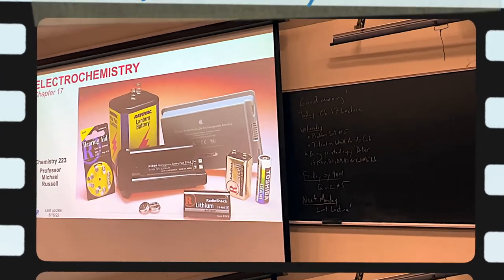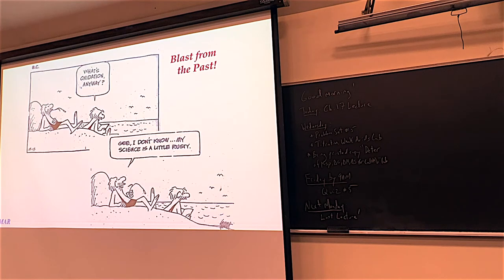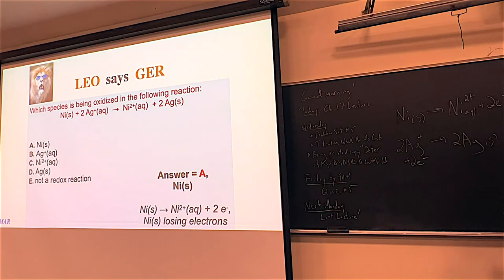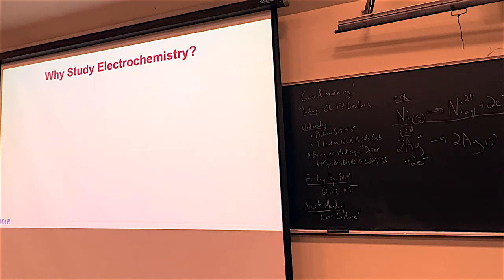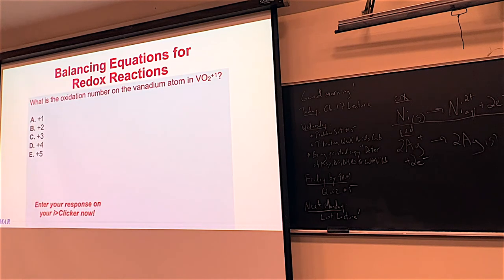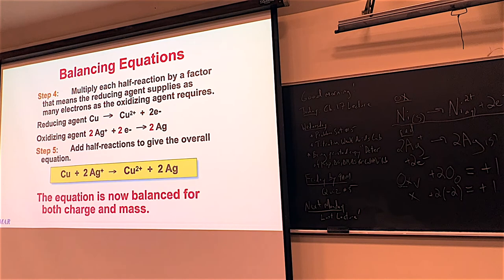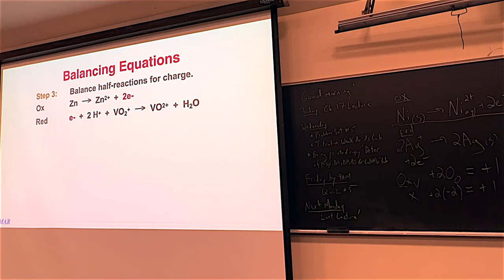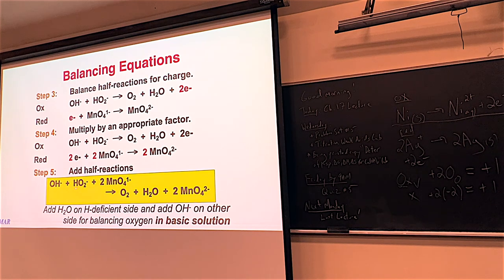051622 Chemistry 223 Video Lecture - Part 1 of 3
Chemistry 223 Video Lecture from May 16, 2022 - Part 1 of 3 videos.

This video covers material from Chapter 17 including defining redox terms, LEO says GER, balancing redox reactions in acid, and more.